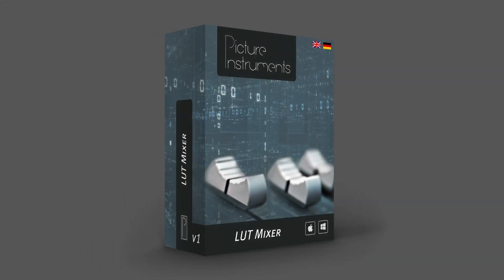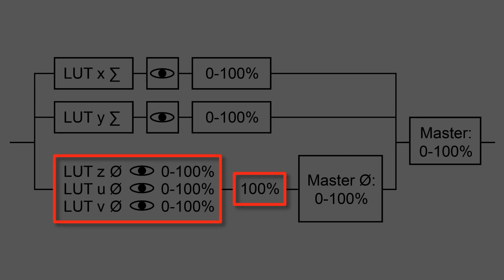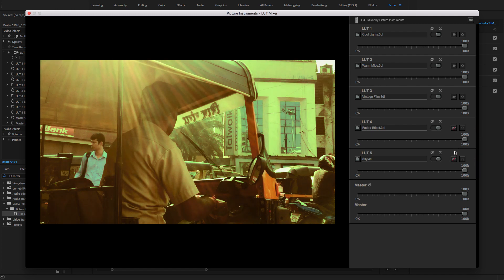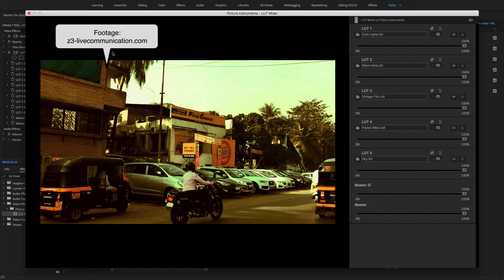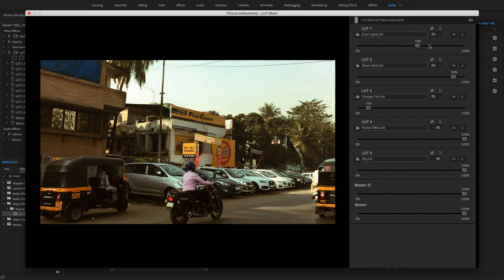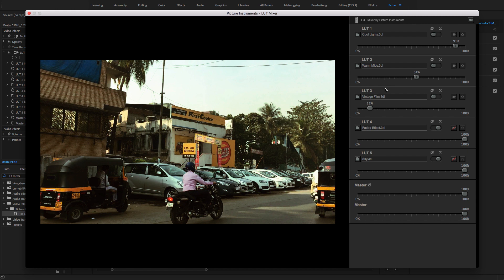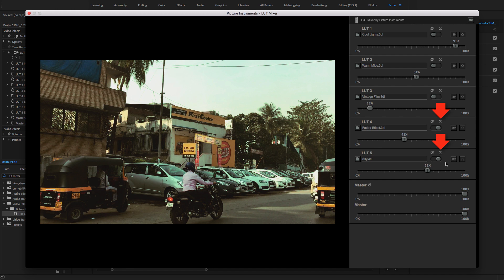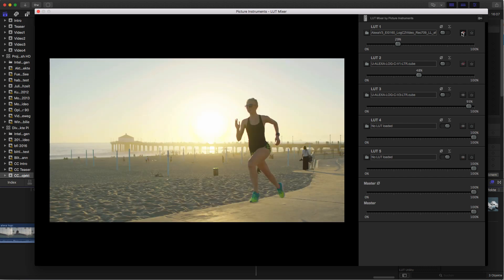LUT Mixer - Introduction Tutorial (Englisch)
Never has working with LUTs been easier and more intuitively as with LUT Mixer. LUT Mixer lets you combine up to five LUTs and apply them to an image simultaneously. You can determine for each individual LUT whether it is processed summed or averaged...